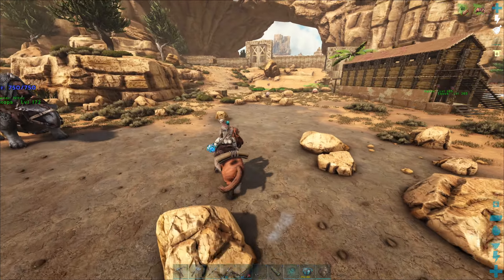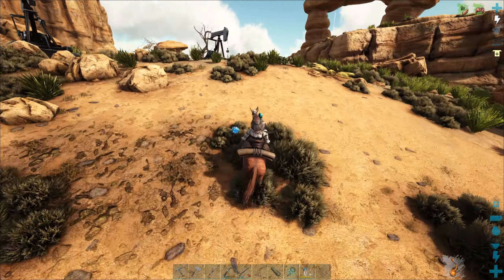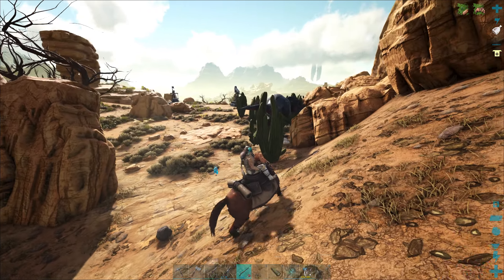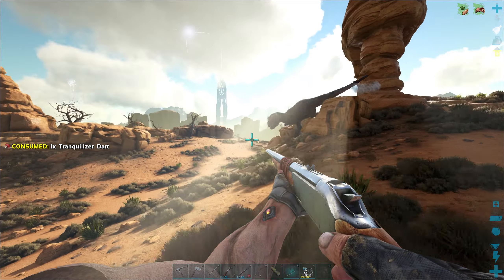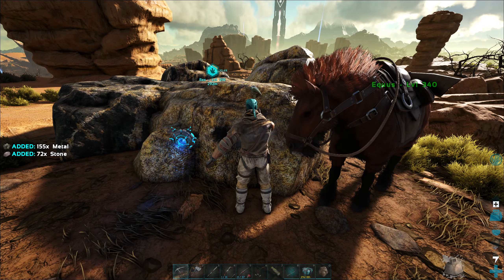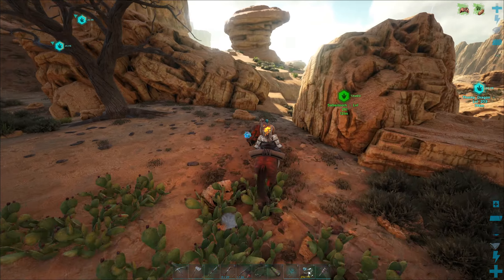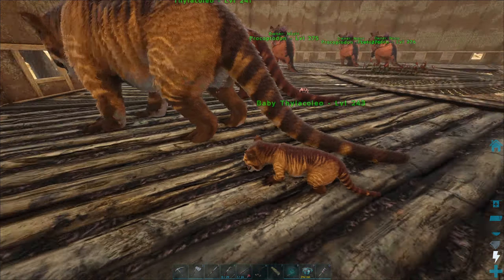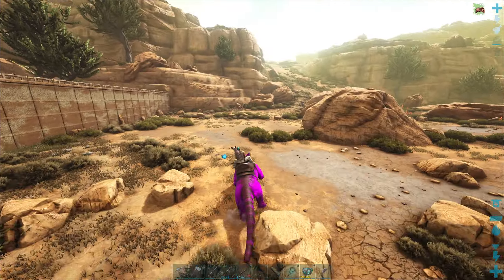Playing ARK From Start to finish - First scorched Rex!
Playing through the entire game of ark survival evolved. From The Island to gen part 2.
This will be a long running series, there is no time requirement as of now.  I just want to play the entire game as intended.

-Rules-
NO flyers
NO gamma changes
Can bring Three Dinos from each ark for Extinction  only
Have to complete all Bosses on each map.

-Rates-
1.5x harvest
1x Exp
4x Taming
10x Breeding rates

- Mods -
Super Structures
Ark Additions Mod ( Since its going to be apart of main game in ASA )
Dino storage ( for boss breeding Only )

-PC Specs-
Motherboard : Asus Prime Z790-p
Ram: 64GB G.Skill Rip jaws DDR5
CPU: Core i7 13700k
GPU: AMD RX6950xt
PSU: Corsair RM1000x
Case: Thermaltake 20mt
Monitors: LG ultragear 27ng, Philips curved display
Cooler: Lian Li Galahad AIO 360
Storage: 2x Samsung 980 Pro 2tb NVME